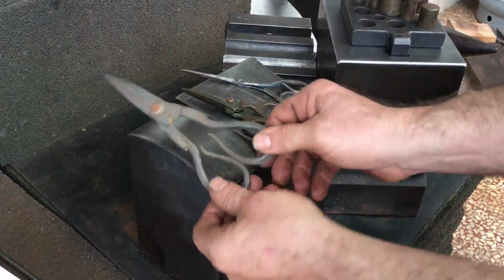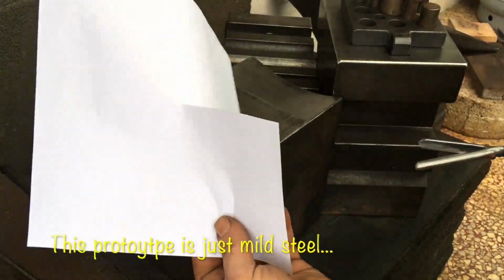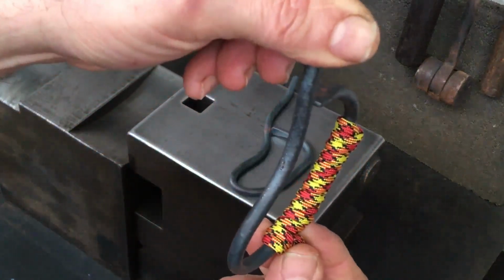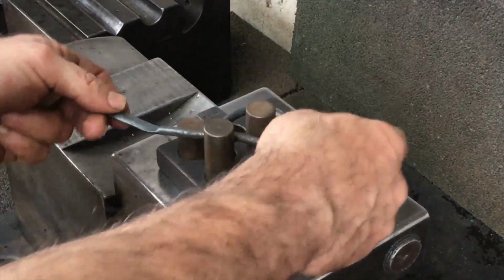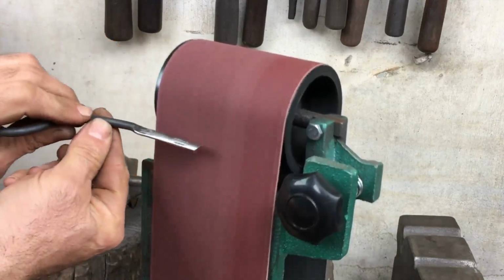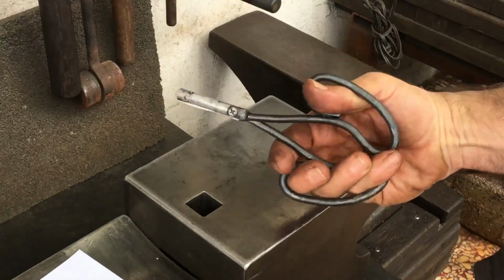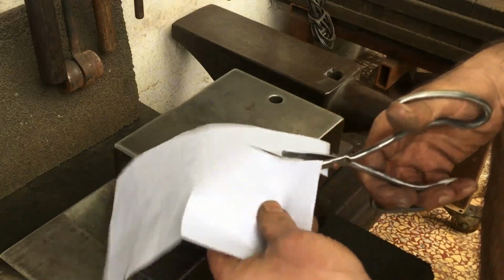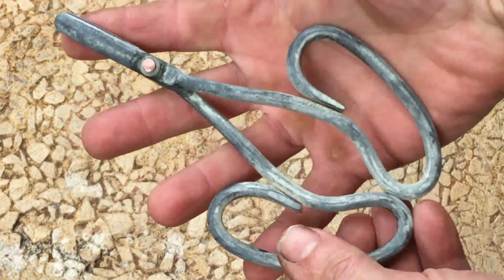Forge Odd Multi-purpose Pair of Scissors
I make a scissor with unusual cutting edges.

Thanks so much. Glen